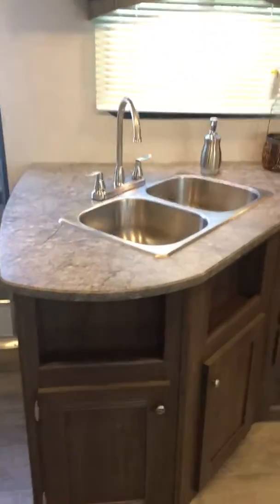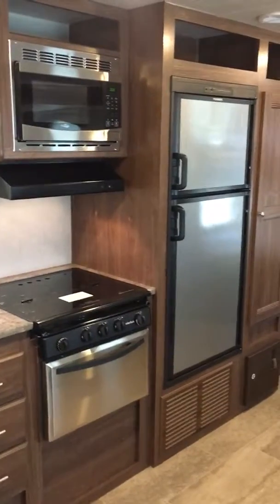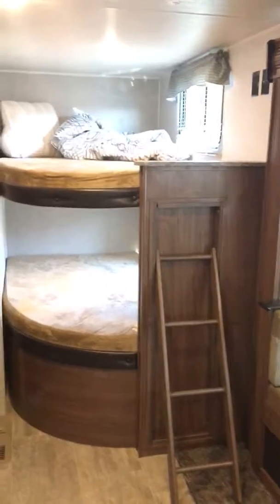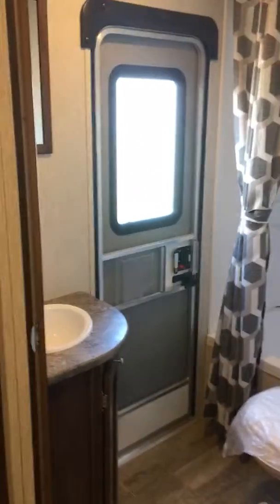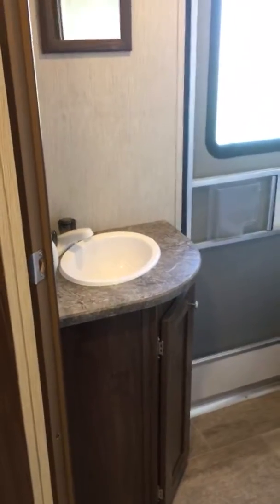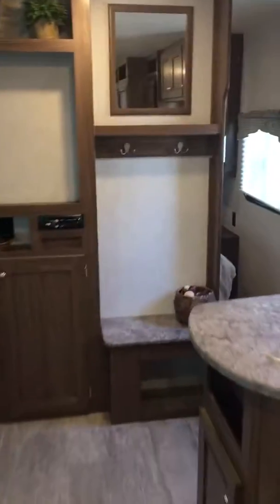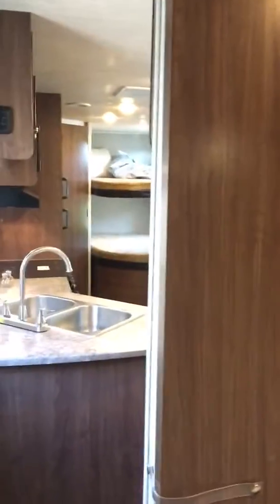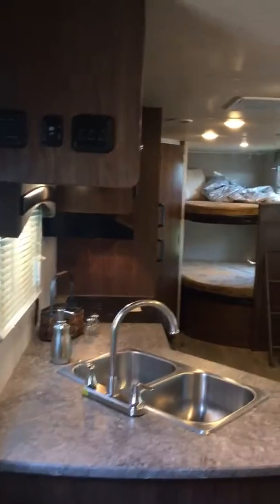Ridge Trailers and RV 2018 Heartland Trail Runner 292SLE